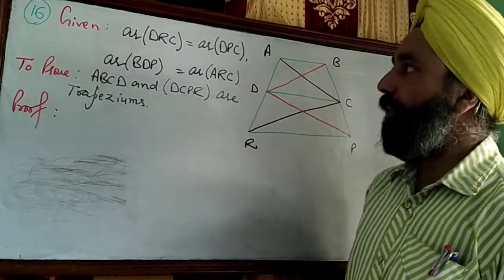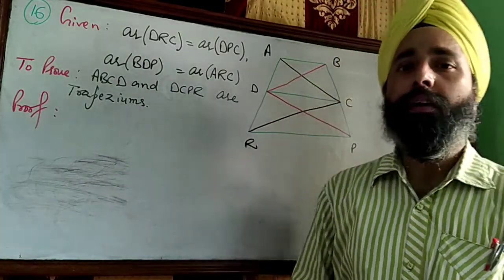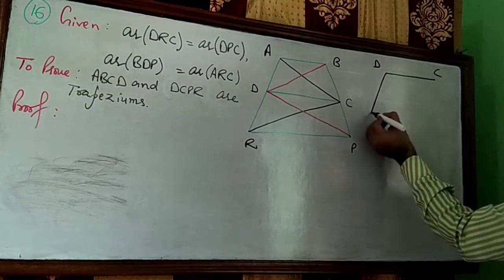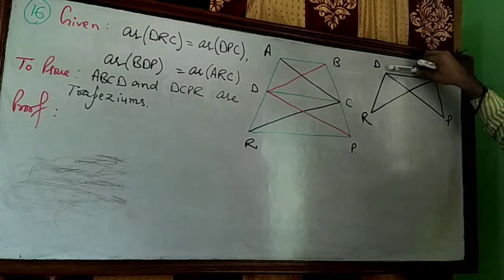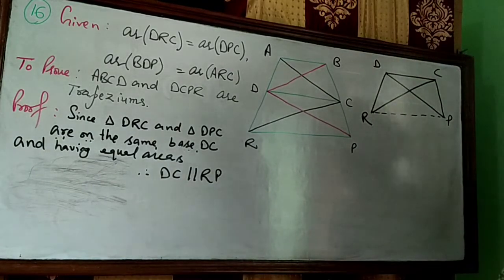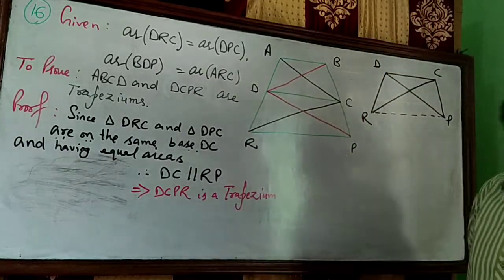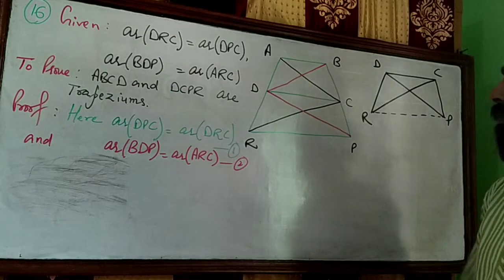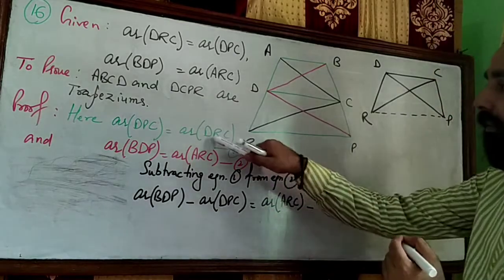Q.No.16 of Exercise 9.3(Areas of Parallelograms and Triangles),Class 9th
By Harminder Singh